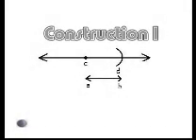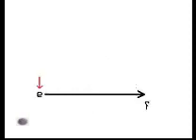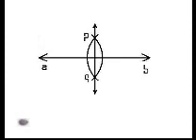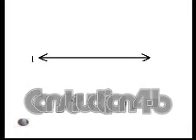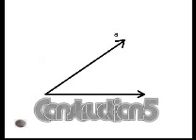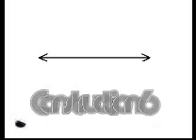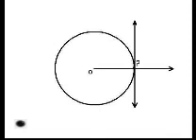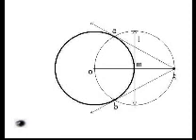Geometric Construction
This is a tutorial about a Geometry topic called Geometric Constructions. It serves as my 1st quarter project for math-iii. :D